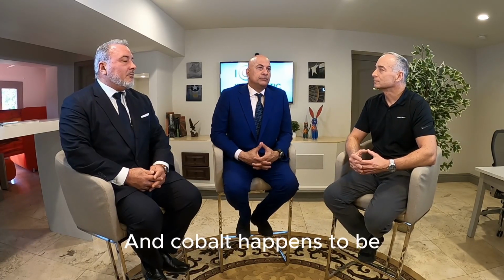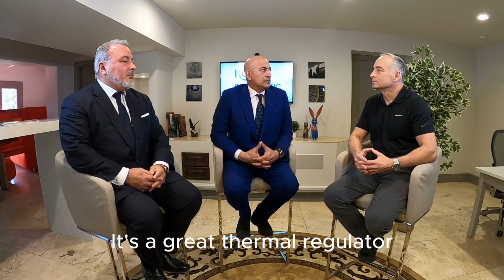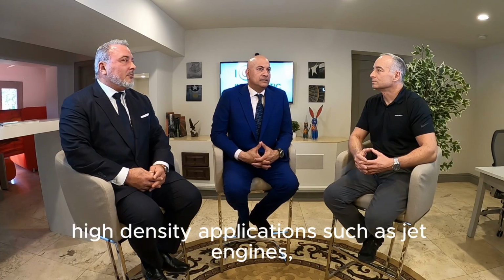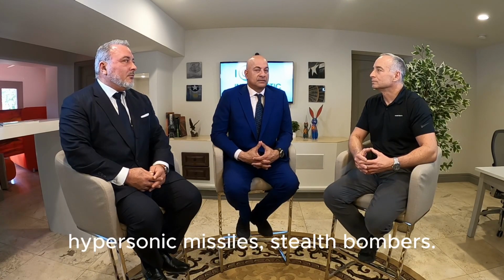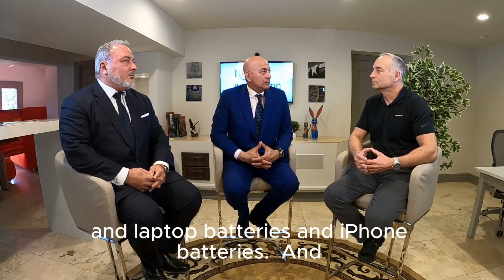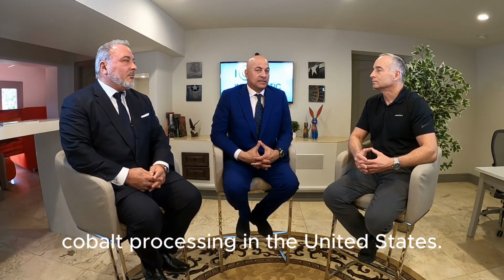Chapter 1. Why the U.S. Needs Cobalt: EVelution Energy’s Bold Bet | EB-5 Project Interview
In this first chapter of our exclusive EB-5 interview series, Michael Gibson, Managing Director of USAdvisors.org, sits down with Navaid Alam and Gil Michel-Garcia — the visionaries behind EVelution Energy — to discuss their pioneering cobalt processing facility in Yuma, Arizona.

This project marks the first of its kind in the U.S. and is positioned at the heart of America’s national security, electric vehicle, and energy independence strategy. Learn how their infrastructure and legal backgrounds led them to launch a game-changing venture—and how it opens the door for EB-5 investors to participate in a high-impact, future-facing project.